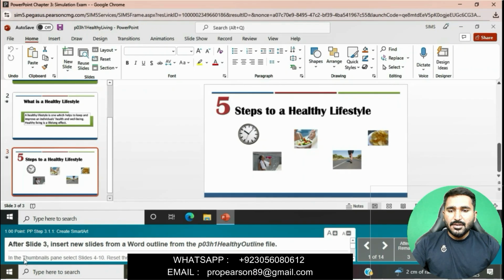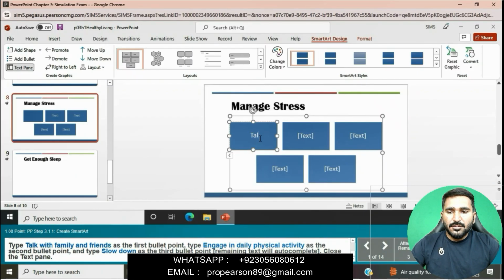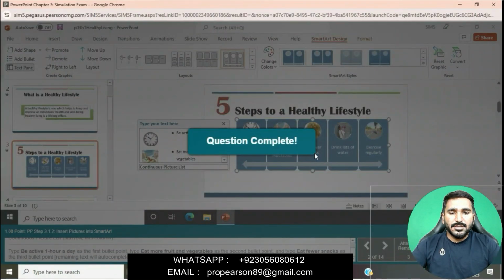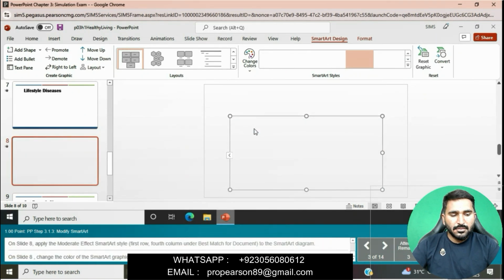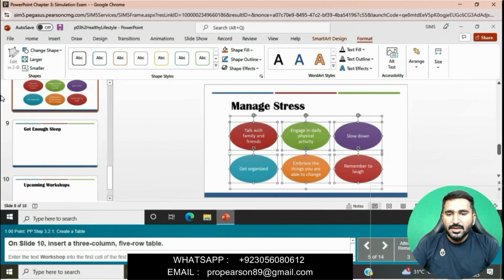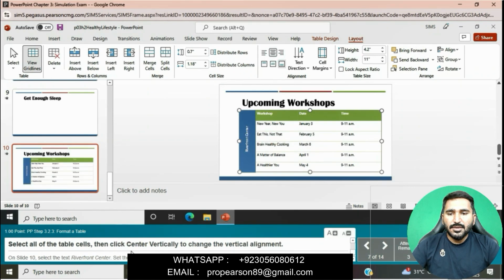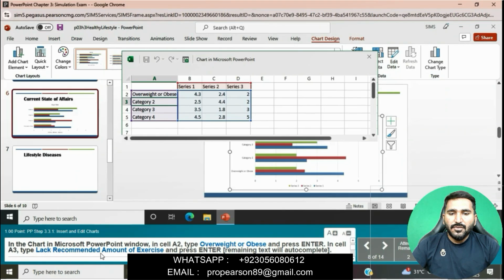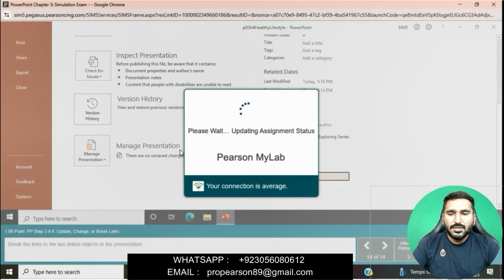PowerPoint Chapter 3 Simulation Exam || PowerPoint Chapter 3 Simulation Exam/ican help in 1,2,4 exam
Exp19_Access_Ch04_ML1 - Hotel Chain 1.0
Exp19_Access_Ch04_Cap - Foodies Forms and Reports 1.2

Word Module 8 SAM Project 1b